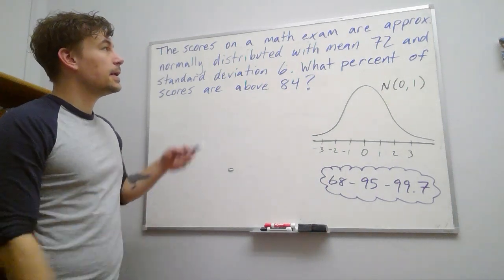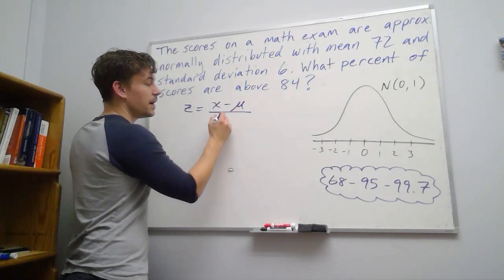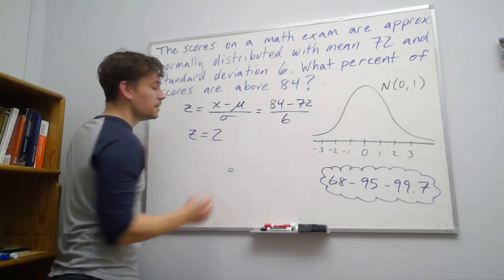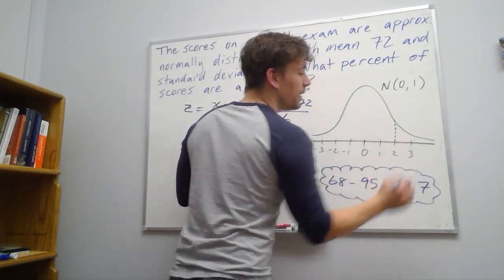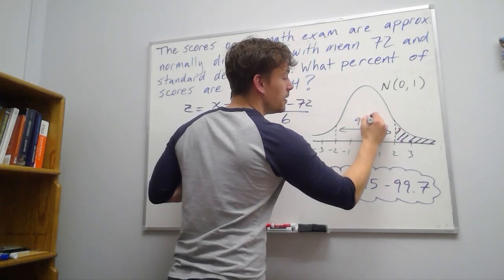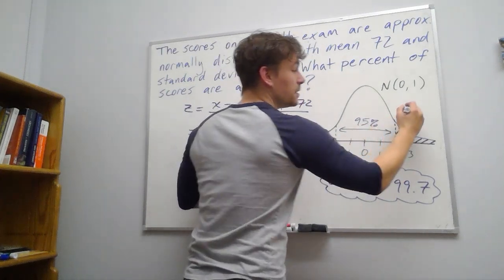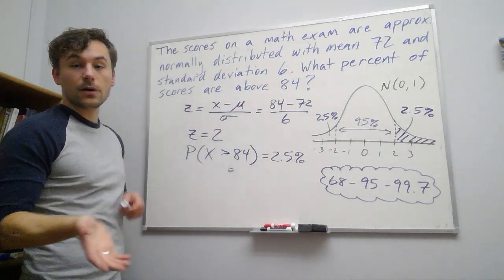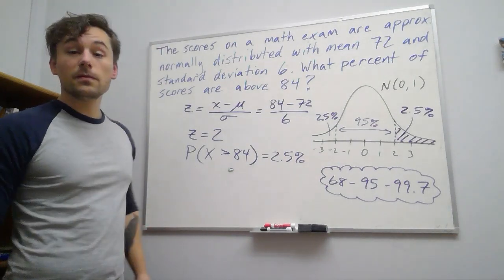Probability with Normal Distribution: Empirical Rule (68-95-99.7 Rule)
Using the Empirical Rule (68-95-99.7 Rule) we can find approximate probabilities when our z score is an integer between -3 and +3.